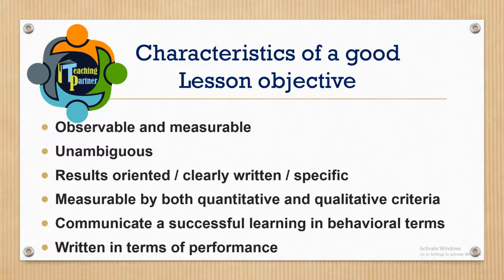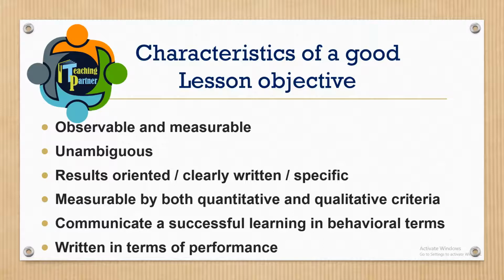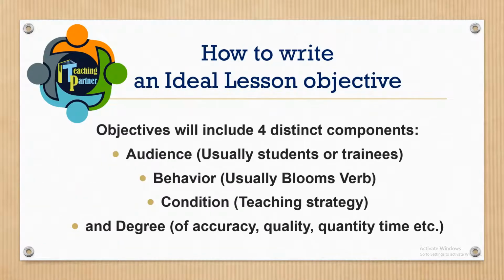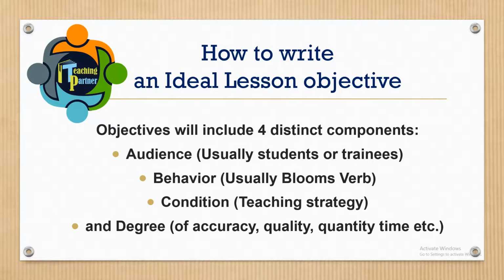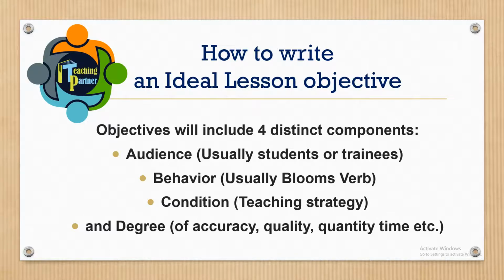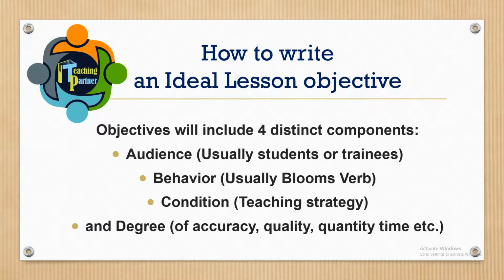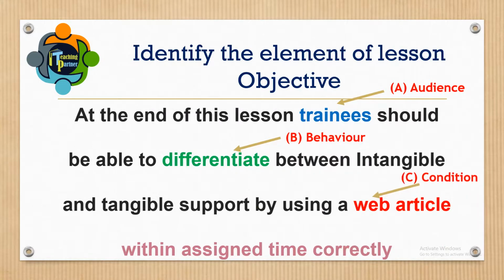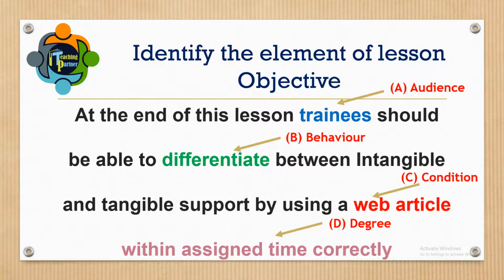How to write a lesson objective? (Using ABCD Model)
Please don't hesitate to write an email for suggestion, ideas, advice, support, critics and even training workshop for teachers.

Below are some example objectives which include Audience, Behavior, Condition, Degree
Examples of Objectives
Reading
• Students will be able to read the letter pattern “sh” as /ʃ/.
• Students will be able to infer the author’s purpose of a written piece (persuade, entertain, or inform).
Writing
• Students will be able to spell /b/ in any given word.
• Students will be able to write conditional statements "If I were ____ then I would/wouldn't ____".
• Students will be able to write a business letter of complaint about a product they purchased.
Speaking
• Students will be able to express their predictions for a story orally by using the future "will" tense and the phrases "I predict that..." and "I think that...". (cognitive, application)
• Students will be able to tell someone they like their outfit using the compliment phrases "I love..." and "You look...", and "That outfit...".
• Students will be able to pronounce the phoneme /sh/ correctly.
Listening
• Students will be able to use listening skills to identify directions to given location.
• Students will be able to identify and distinguish main ideas from supporting details.
Vocabulary
• Students will be able to define identify the colors red, blue, green, and yellow.
• Students will be able to define the word “theatre”.
Literature
• Students will be able to list names of five Shakespearean plays.
• Students will be able to orally discuss the themes presented in Samuel Beckett’s “Waiting for Godot”.
Science
“Students will be able to apply the standard deviation rule to the special case of distributions having a normal shape.”
“Given a specific case study, learners will be able to conduct at least 2 needs analysis. “
“Given a diagram of the eye, students will be able label the 9 extra-ocular muscles and describe at least 2 of their actions.”
“Students will explain the social justice to ensure that adequate social services are provided to those who need them in three paragraphs.”

Music
• Students will be able to master the violin piece “Old McDonald Had a Farm” with speed,
accuracy, and technical precision.
• Students will differentiate between fast and slow music.
• Students will be able to differentiate between a note's head and stem.
Social Studies
• Students will be able to place events of WWII in chronological order.
• Students will be able to identify the causes and effects of WWII.
Examples of Domains / Levels2
Cognitive Objectives
• Students will be able to define the word "cell" (cognitive, remembering).
• Students will be able to label the parts of heart on a diagram (cognitive, remembering).
• Students will be able to summarize King Lear in their own words (cognitive, understanding).
• Students will be able to give an example of an adjective (cognitive, understanding).
• Students will be able to solve long division problems (cognitive, application).
• Students will be able to analyze current threats to public health (cognitive, analyzing).
• Students will be able to analyze factors that support and compromise the body’s immune
response
• Students will be able to evaluate short- and long-term prevention strategies to specific public
health threats (cognitive, evaluating).
• Students will be able to critique post-colonial theorists’ positions on the necessity of violence in
formerly colonized regions (cognitive, evaluating).
• Students will be able to generate theories of syntax by analyzing linguistic evidence (cognitive,
creating).
Affective
• Students will be able to listen to others with respect (affective, receiving phenomena).
• Students will be able to respond respectfully to others’ insights about the readings
(affective, responding to phenomena).